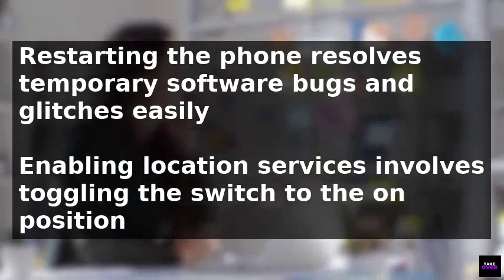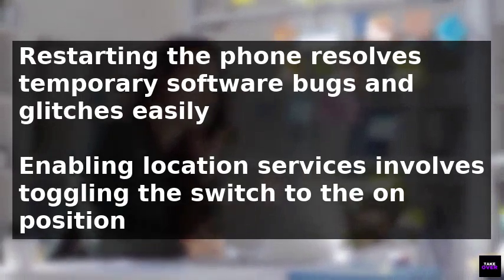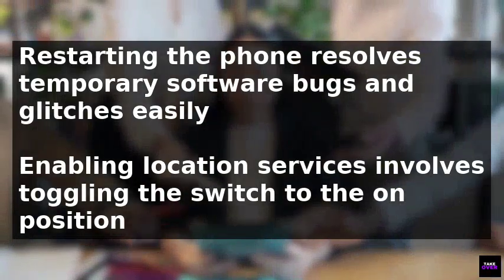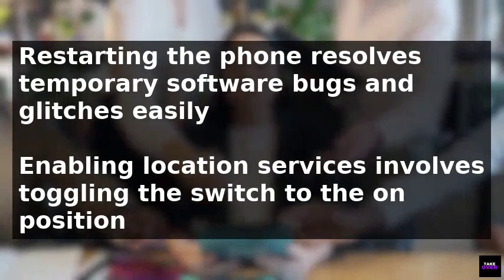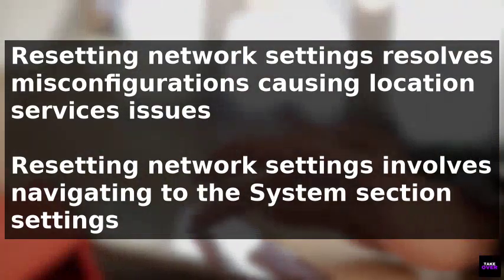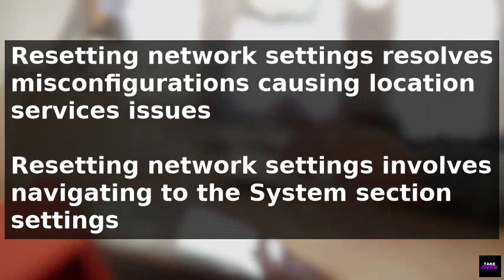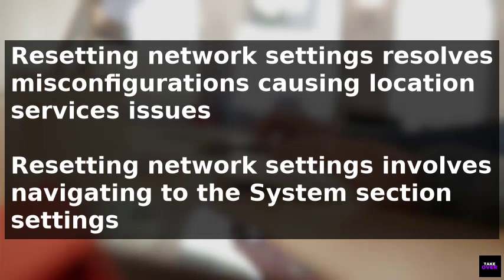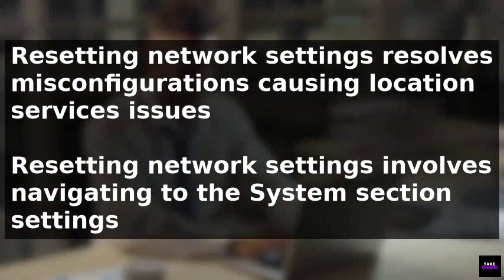How To Fix Location On Android Updated (2025)